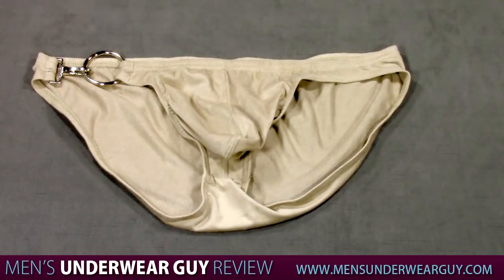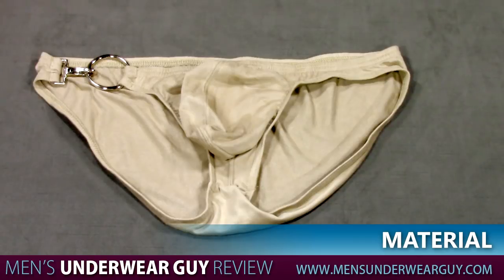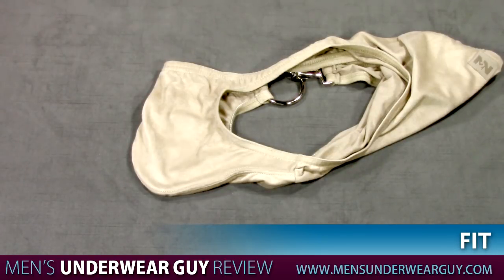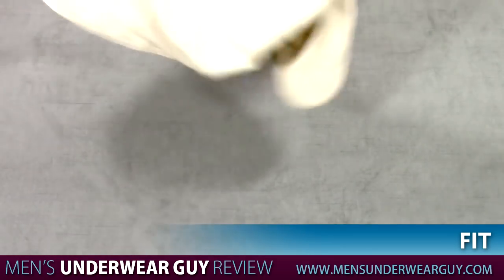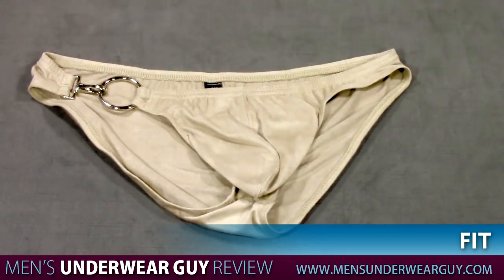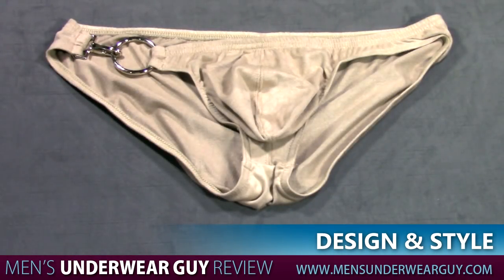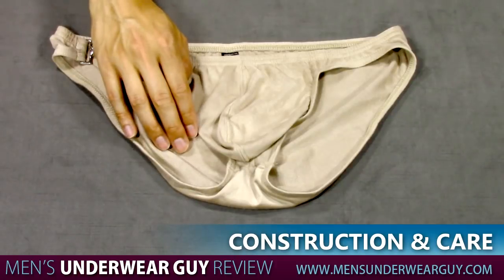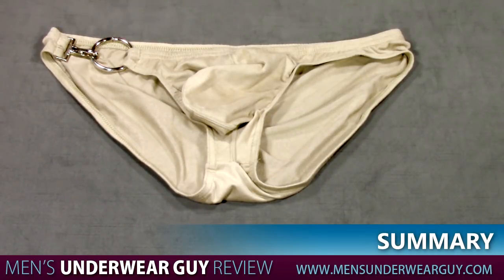N2N Bodywear Ultra Suede Bikini Brief Review by Men's Underwear Guy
Men's Underwear Guy reviews a brand new item from N2N Bodywear for 2015: The Ultra Suede Bikini Brief.